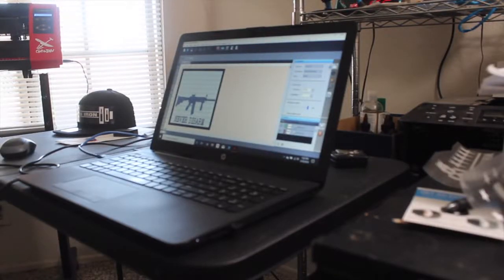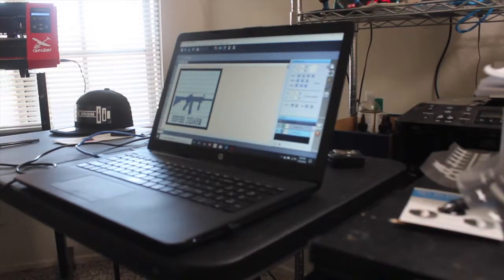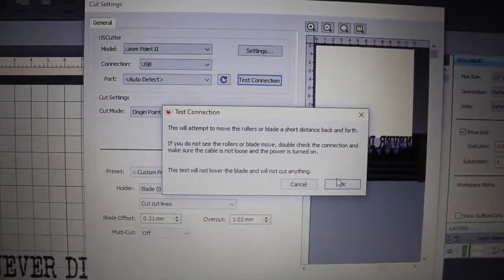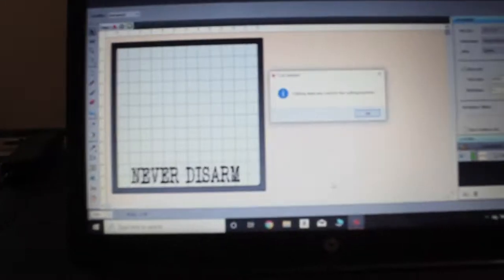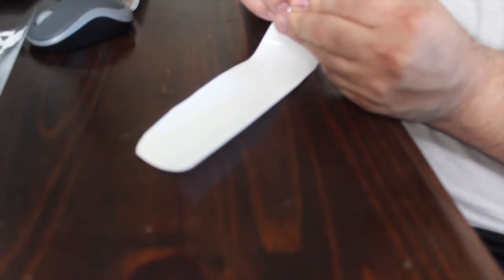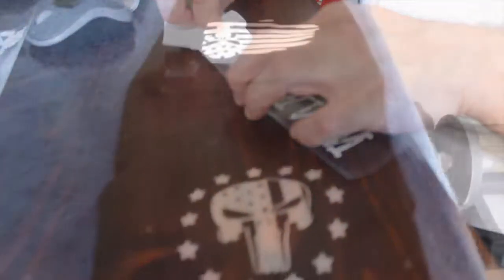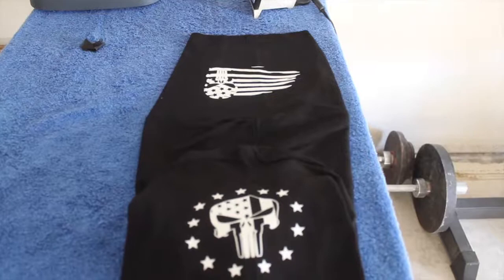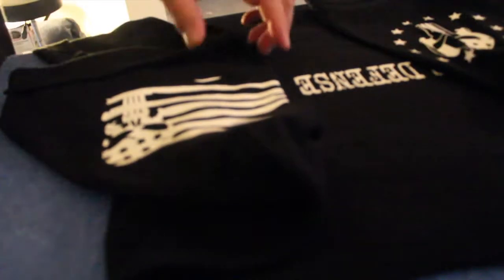T SHIRT PROCESS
A bit on the snoozer but I promise I will get better at this. I love to see people grow and that includes myself. If you have ever wondered how much time making a T-shirt makes please stay through the whole thing. Thank you to 3_Percent_Defense on letting me share your shirt ideas and the process.